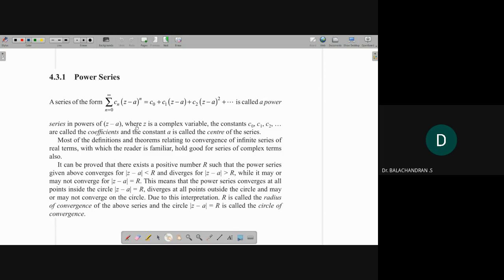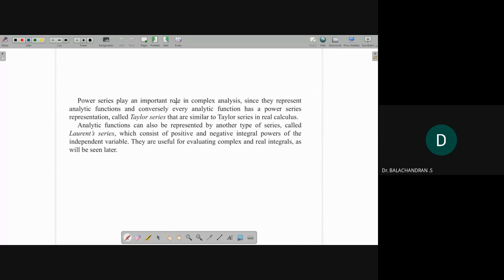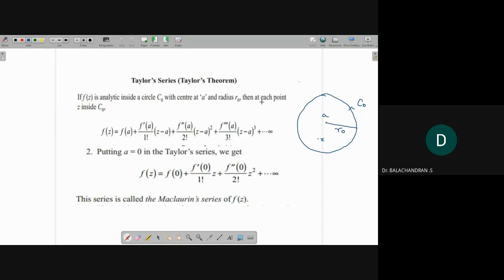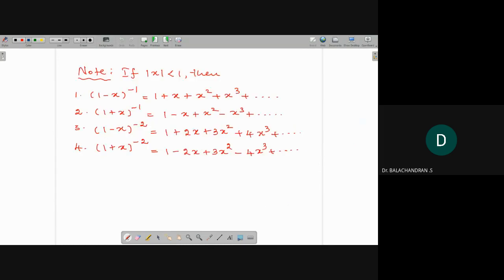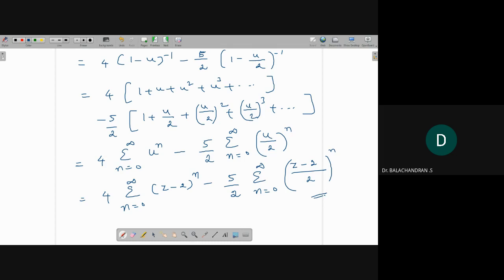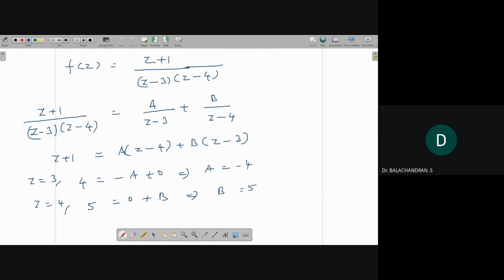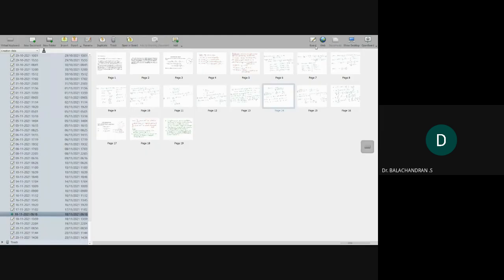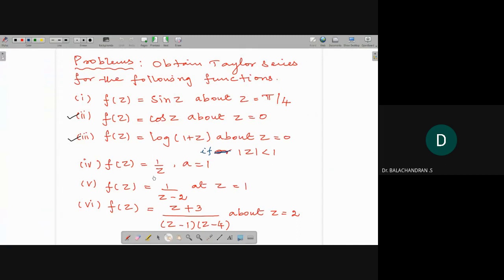Complex Integration - Lecture 4